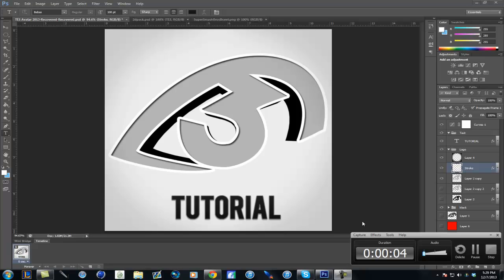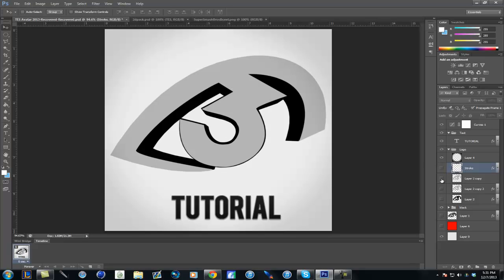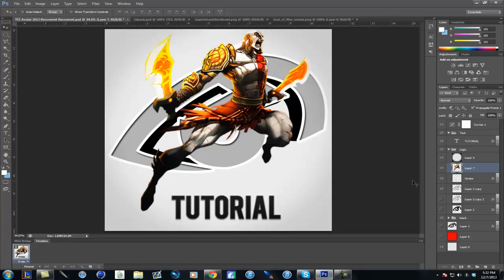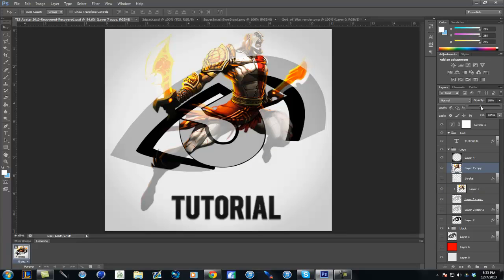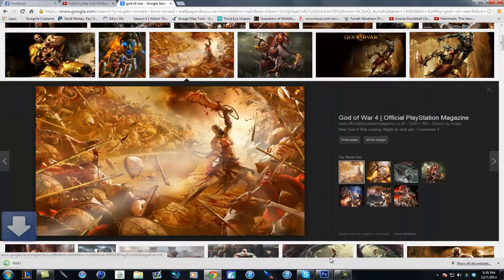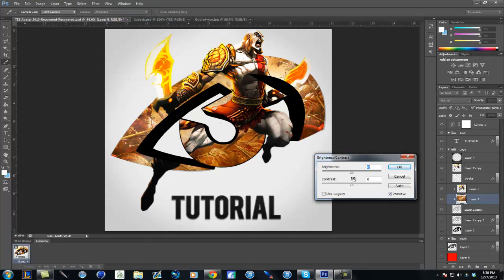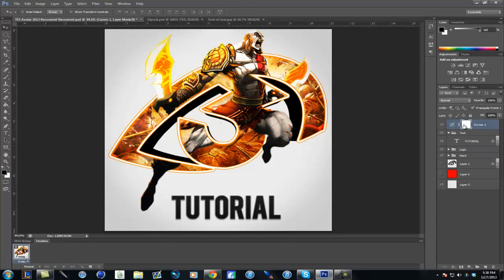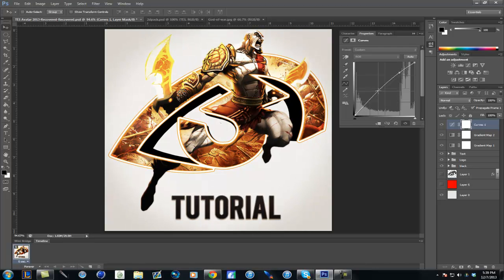3d Avatar Tutorial // Photoshop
Hey guys Sifu here with a very popular tutorial style that ive been seeing a lot lately and it looks really really sick on avatars in my opinion and i would just like to let people know how to create this type of avatar style.